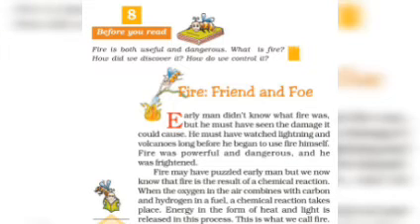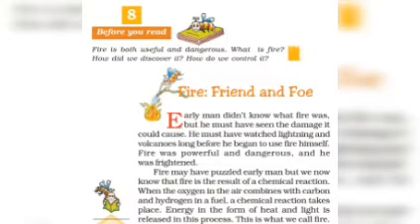SVM CBSE || STD 7 || FIRE:: FRIEND AND FOE PART 1